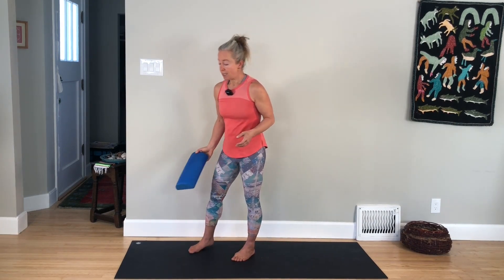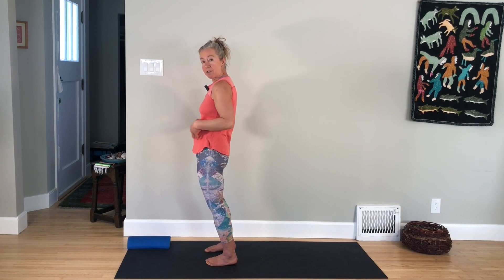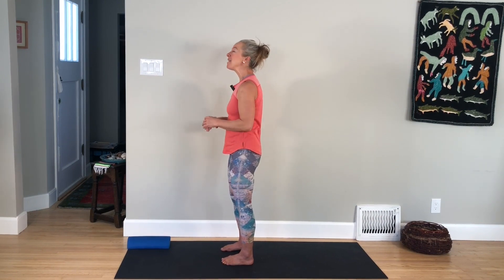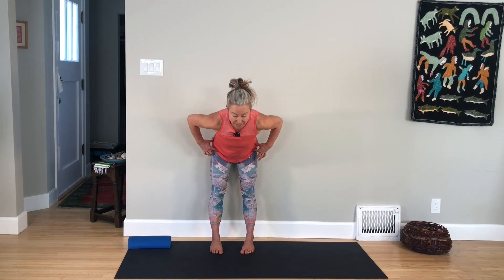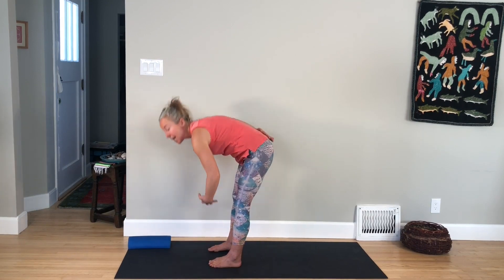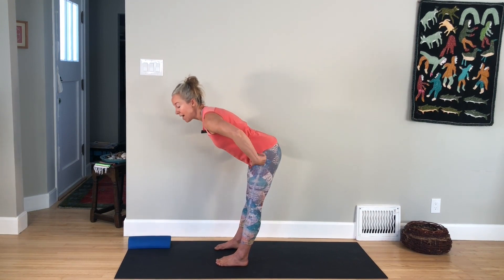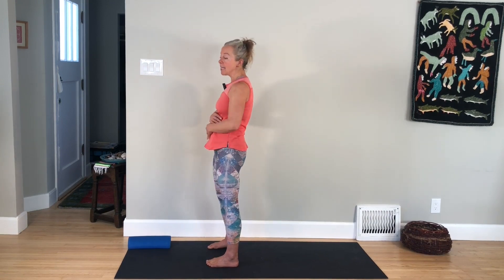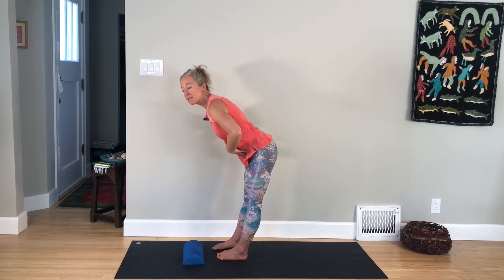How To Find Hips Over Heels Alignment Part 2: Build Long, Strong Hamstring Muscles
Now that you know what hips over heels alignment means, it's time to start building your capacity so it can be your go-to movement pattern. This is what your feet, pelvic floor and low back have been hoping for!

This simple hip and hamstring exercise is a key way to build hamstring length and strength - which you need if you want to be able to stand hips over heels with ease and comfort! Once you get the hang of it you can do it any time, anywhere. The best part? This is also going to be great for your pelvic floor and your walking technique!

Quick tips:
- How wide apart your feet are doesn't really matter - try about hip width to start
- To get into the backs of your legs, imagine pushing your heels back in space and let that be what lifts you up.

If you loved this and want more to help your body feel amazing, starting at your feet, pick up my Free Your Feet program - it's helped thousands of people on their journey to naturally strong, pain free feet!

If you want to learn a simple head-to-toe daily routine that will keep your joints moving better & feeling better every day of your life, join my Joints For Life Program